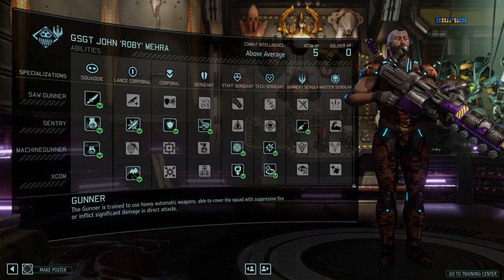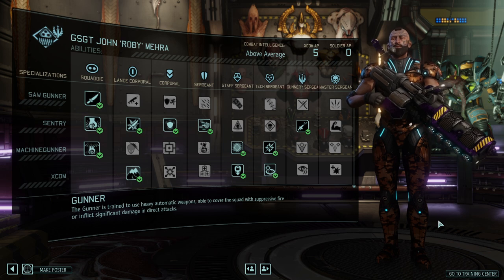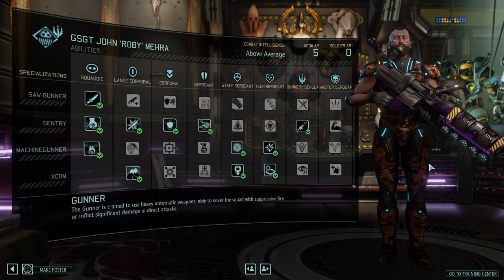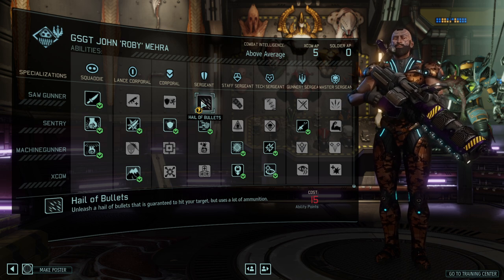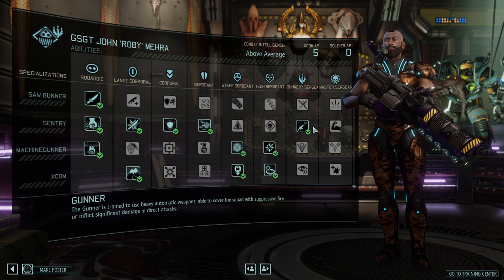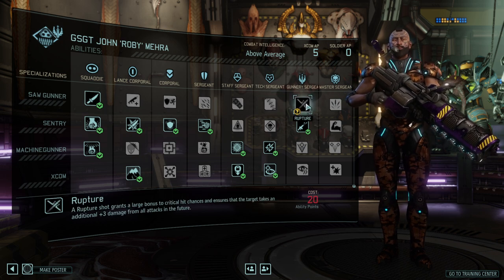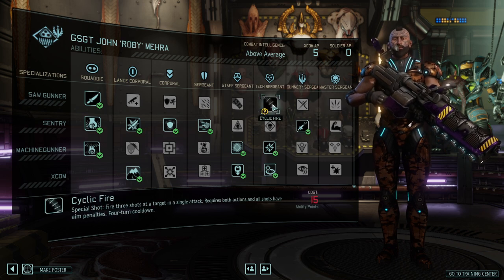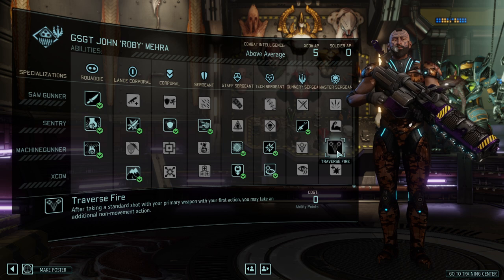10 Long War of the Chosen LWOTC Guide to Gunner Class